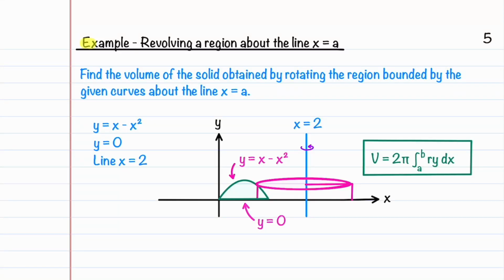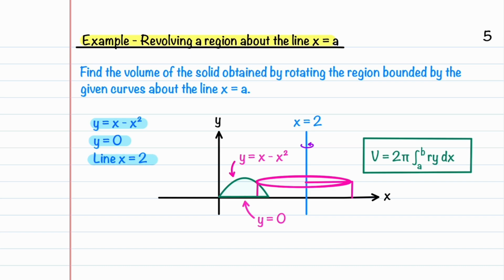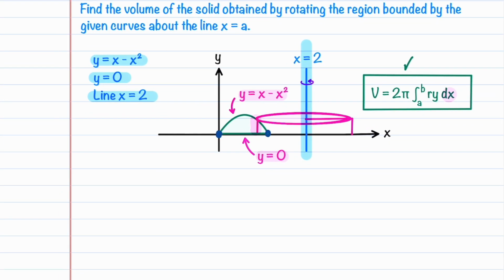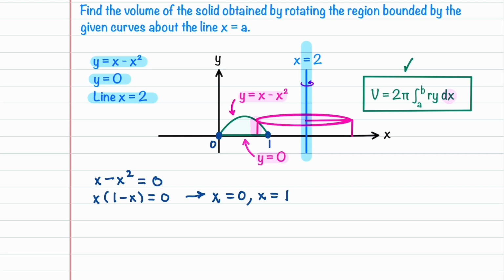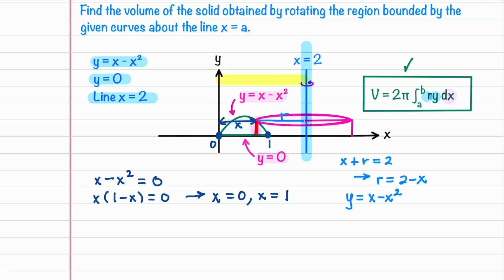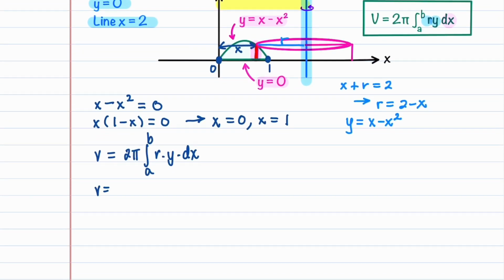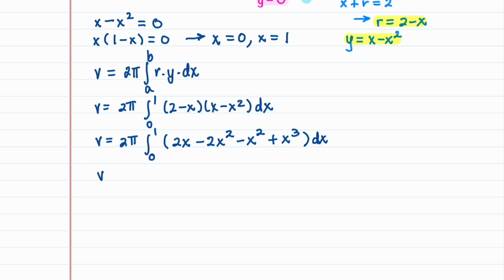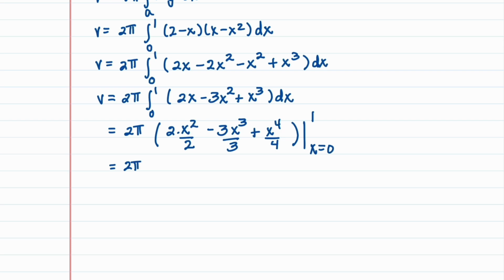How to Use the Shell Method About the Line x = a (Step-by-Step Example) | Calculus 1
📚 Solids of Revolution Example | Shell Method About the Line x = 2
In this video, we’ll rotate the region bounded by
y = x - x^2 and y = 0
about the vertical line x = 2 using the shell method.

🔍 What You’ll Learn:
How to apply shells when rotating around a vertical line
How to determine the radius and height
How to set up the correct integral
How to read radii from the graph

📝 Shell Method Formula:
V = 2π ∫ r * h dx
For this example:
r = 2 - x
h = x - x^2
Volume integral:
V = 2π ∫ (2 - x)(x - x^2) dx